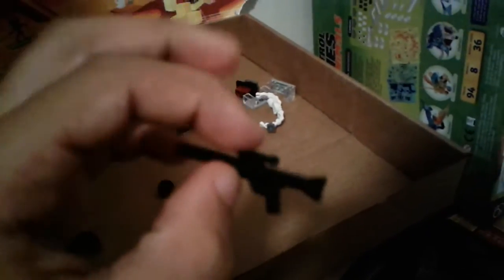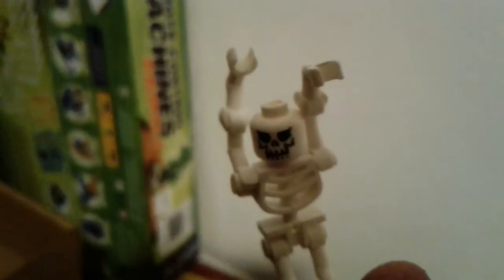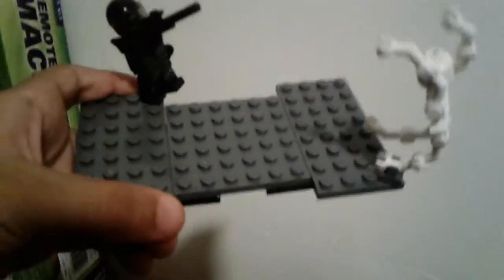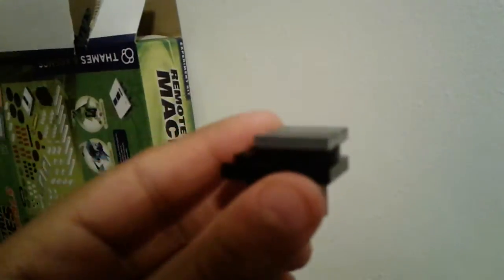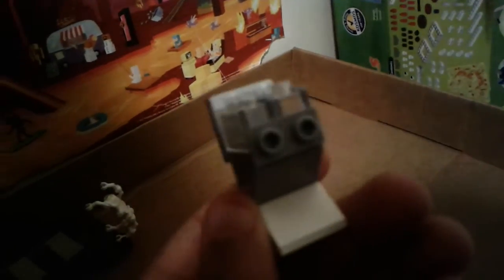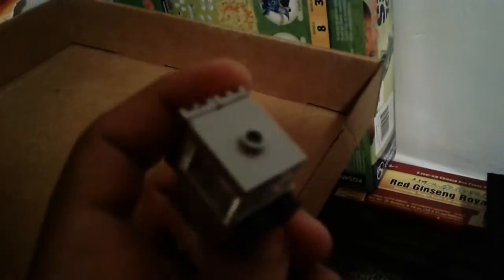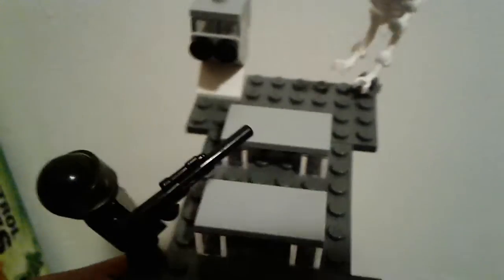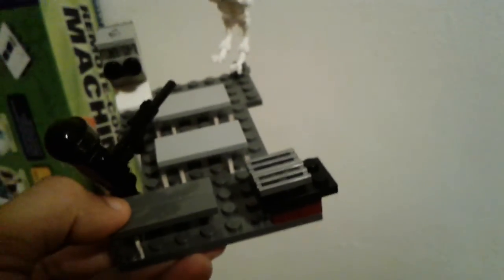scp Lego lunch room battle how to build